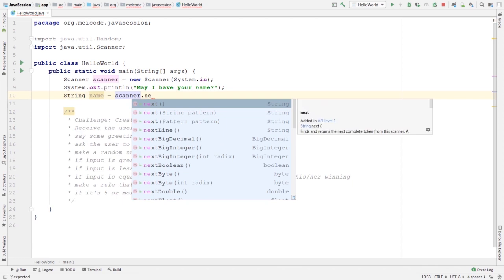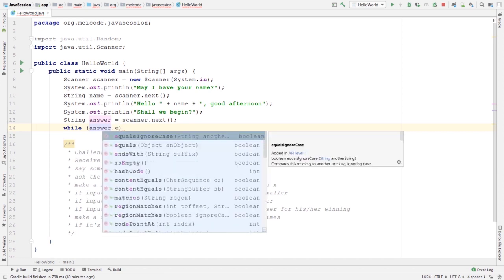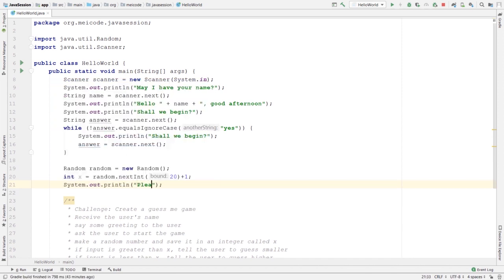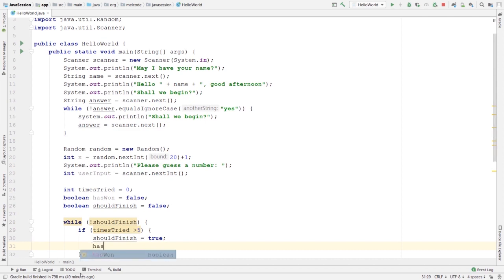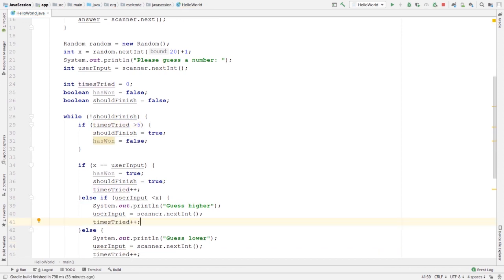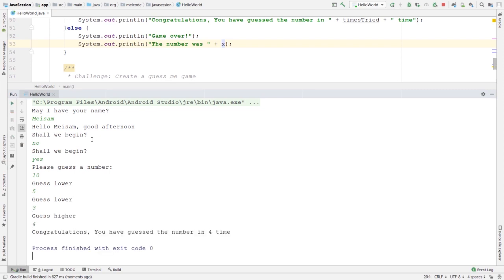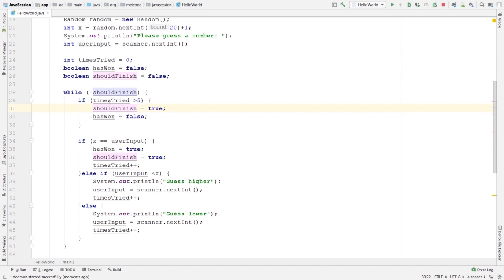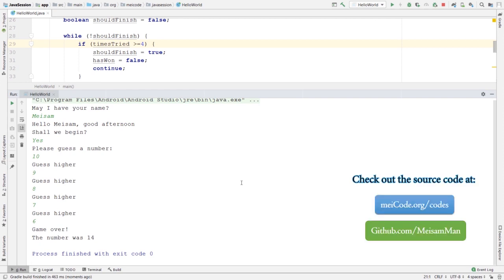9. Challenge solution